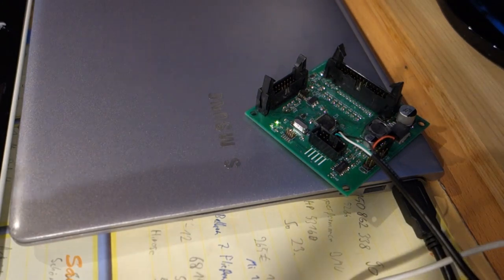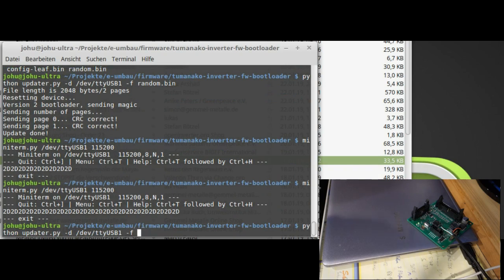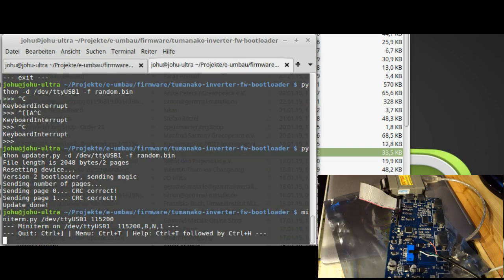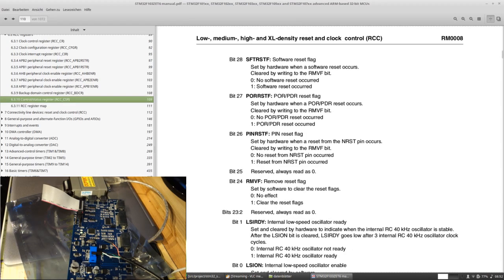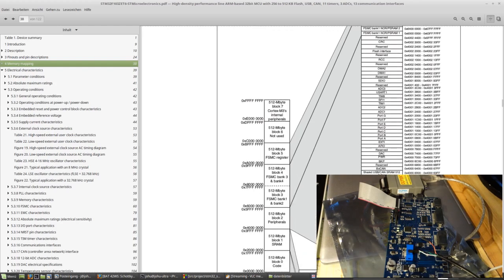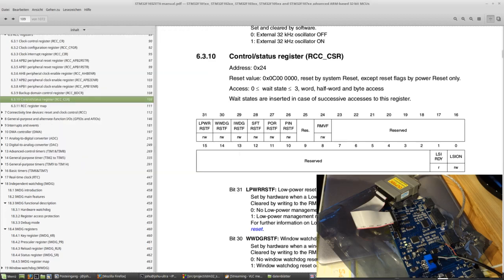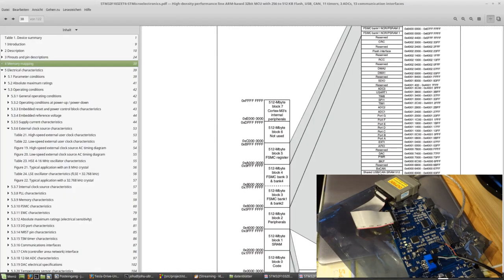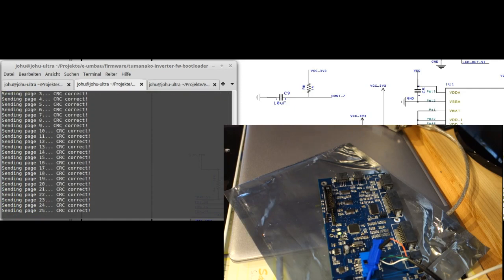Lab Update #22 - Watchdog Troubleshooting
I was handed in an STM32 inverter board that did no reset as intended when invalid firmware was flashed. I dug into it and the result is rather surprising.